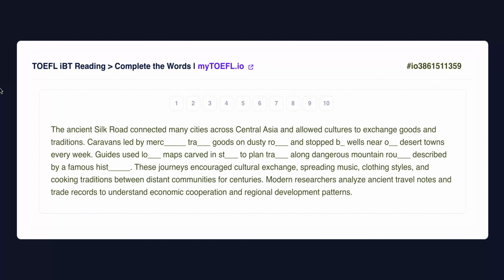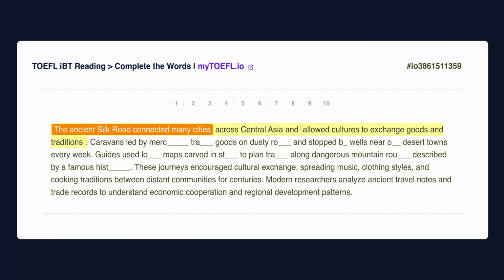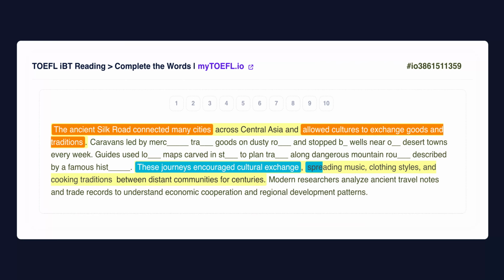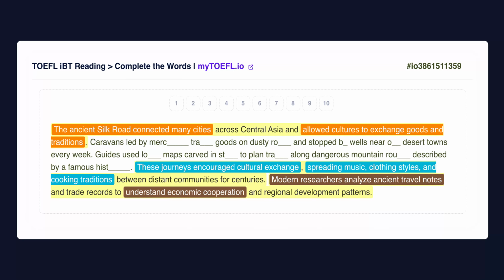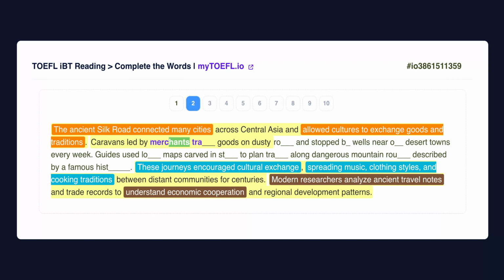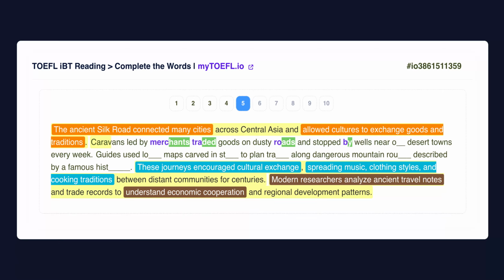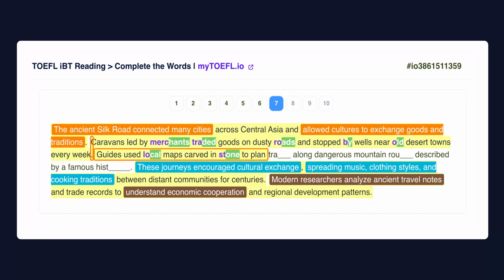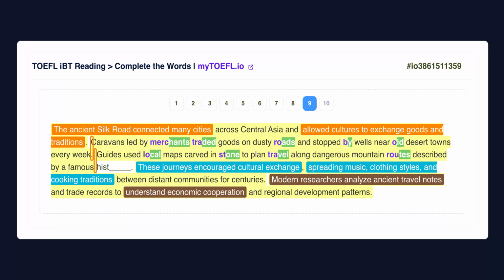[2026] TOEFL iBT Reading Complete the Words | Step-by-Step Strategies #0019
Welcome to this comprehensive guide on the Complete the Words task for the TOEFL iBT 2026 writing section. This question type represents a shift toward measuring practical language accuracy and the ability to retrieve vocabulary under time pressure. Unlike essay writing, where you generate ideas, this task requires you to fill in missing letters to complete words within a short academic paragraph. The goal is to demonstrate that you can understand the flow of a text and accurately produce the specific vocabulary required by the context. It bridges the gap between reading comprehension and precise writing skills.

This task specifically measures three core competencies: spelling accuracy, grammatical awareness, and contextual understanding. It is not enough to simply know a word that fits the meaning; you must know exactly how to spell it and ensuring it is in the correct grammatical form. For instance, knowing the root word is insufficient if the sentence requires a specific suffix, such as changing a verb into a noun or an adjective into an adverb. The test evaluates your ability to recognize these linguistic patterns instantly and type the solution without errors.

The types of words tested in this section vary widely, but they generally fall into specific categories. You will encounter content words like nouns, verbs, and adjectives that carry the main meaning of the text. However, you will also face function words, such as prepositions, articles, and conjunctions. These function words are crucial for the logical flow of the sentence. Because the text is academic, the vocabulary will often relate to topics like history, science, or social studies, but the words themselves are usually high-frequency academic terms rather than obscure or highly specialized jargon.

To approach this task effectively, you need a systematic strategy. Do not simply look at the missing letters in isolation. First, read the entire sentence to understand the general meaning. Ask yourself what kind of word is missing. Is it an action? A person? A description? Once you identify the part of speech, look at the provided letters. These specific letters are your strongest clues. They limit the possibilities significantly. Your brain will often recognize the "shape" of the word if you combine the meaning of the sentence with the starting letters.

Context clues are your most powerful tool in this exercise. If the text discusses a historical timeline, you should expect verbs in the past tense. If the sentence lists items, the missing word is likely a noun that fits that category. Furthermore, pay close attention to collocations—words that naturally go together in English. For example, if you see the word "make" followed by a blank starting with "d," and the context is about choices, the word is almost certainly "decision." Recognizing these patterns saves time and ensures accuracy.

Common mistakes in this task often stem from rushing or ignoring grammatical signals. A frequent error is providing the singular form of a noun when the grammar dictates a plural, or writing the present tense of a verb when the paragraph is set in the past. Another common pitfall is ignoring the letters provided and typing a synonym that fits the meaning but starts with the wrong letter. You must adhere strictly to the constraints given in the prompt. Additionally, simple spelling errors, such as transposing letters, will cause the answer to be marked as incorrect, so precision is key.

To improve your speed and accuracy, practice reading academic texts and mentally noting the specific words used to connect ideas. Work on your typing accuracy, as you will not have spell-check assistance during the exam. When you finish a word, quickly scan the immediate phrase to ensure it sounds natural and adheres to grammatical rules. Developing a habit of self-correction during your practice sessions will help you catch small errors before you submit your answers.

In summary, the Complete the Words task is a test of your ability to integrate reading and writing skills with high precision. By focusing on context, identifying parts of speech, and double-checking your spelling and grammar, you can maximize your score in this section. Consistent practice with academic texts will help you internalize the patterns and vocabulary necessary to succeed. Keep practicing your spelling and grammatical analysis to build confidence for test day.